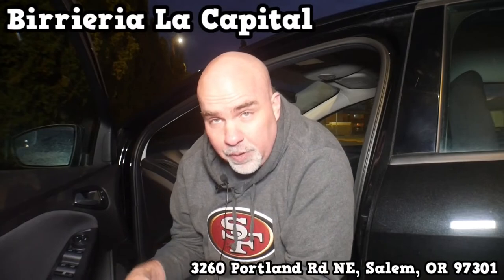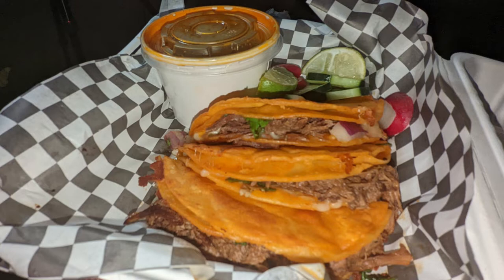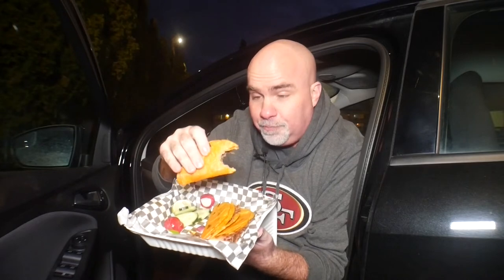Best Birria Tacos In Salem - Episode 02 - Birrieria La Capital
I am on a quest to find the best birria tacos, my hometown (and its neighboring communities) has to offer,  you are coming along with me and hopefully helping find some AMAZING eats as we go.

I will orders from food trucks, ghost kitchens, sit down restaurants, dive bars, taco stands and even drive thru's if i need to, all in my quest to find - - The Best Barria Tacos In Salem.

Previous Episodes

BEC Around The Net

If You Want To Support BEC